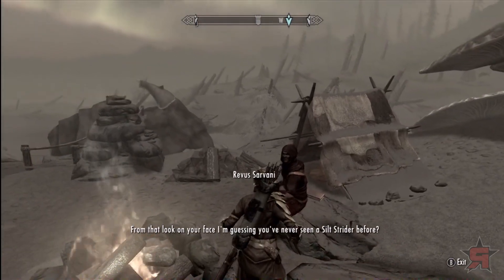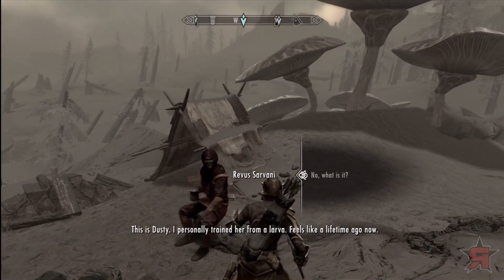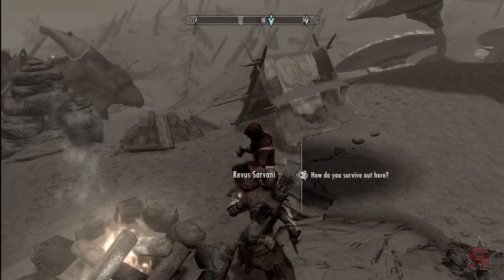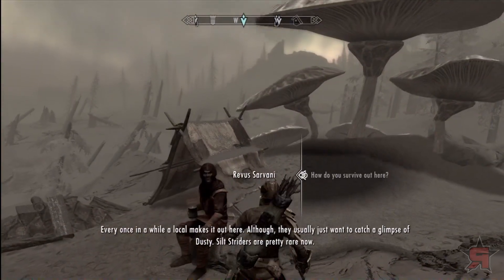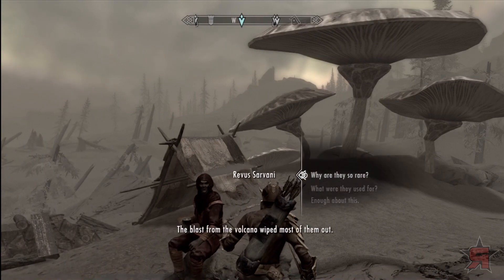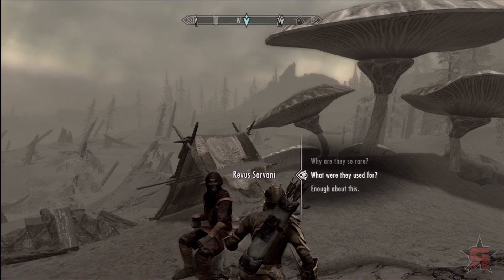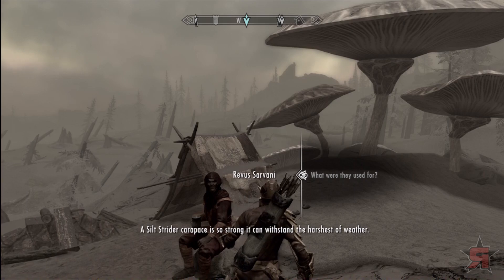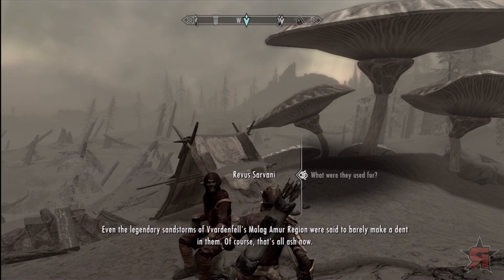Skyrim Dragonborn (DLC): Silt Strider Origins